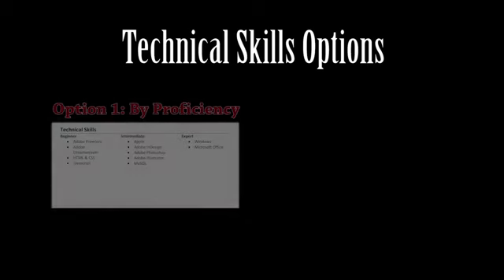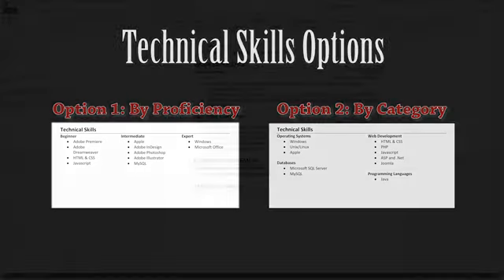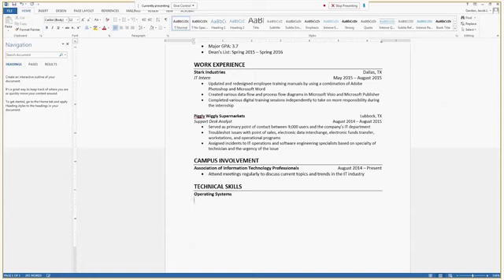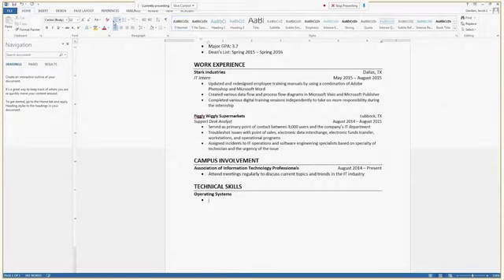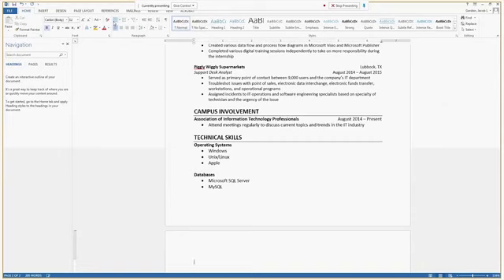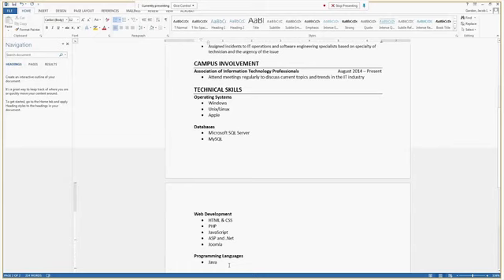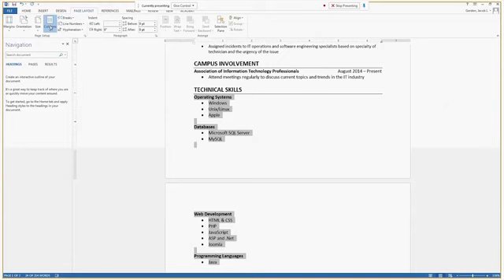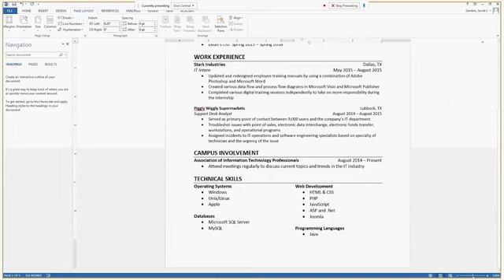Create resume technical skills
100% better technical skills